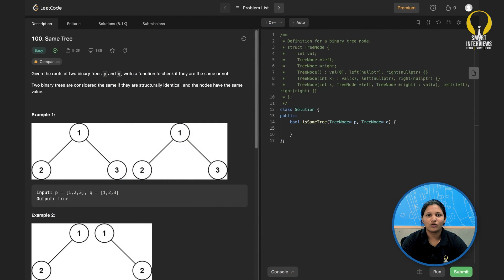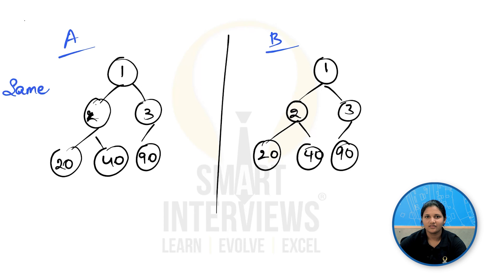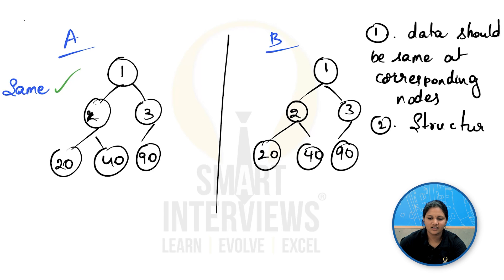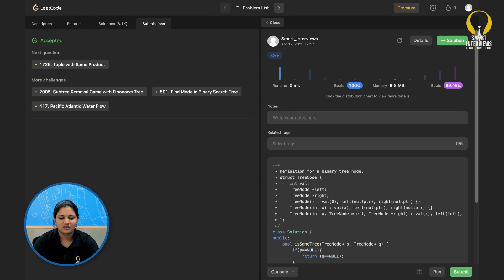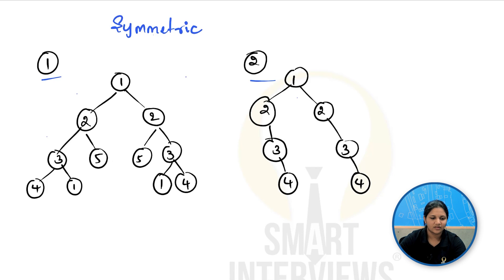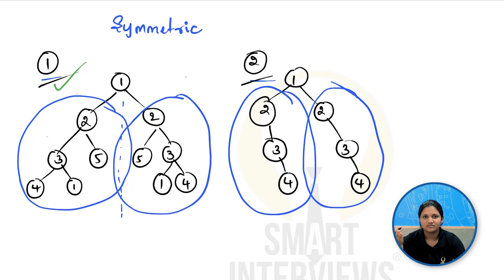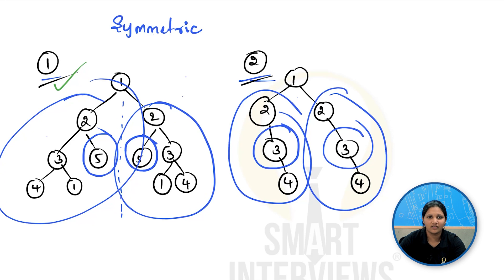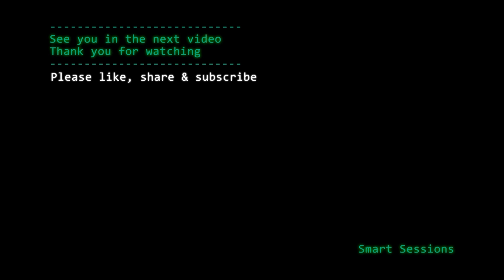Identifying Same & Symmetric Trees | Smart Sessions - Smart Interviews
In this video, we will learn to check if two binary trees are the same. Our instructor Divya Sarada Medapati takes you through the approach and gives the details.

Here’s the problem statement:

Given two binary trees p and q, we have to check if those two trees are the same.